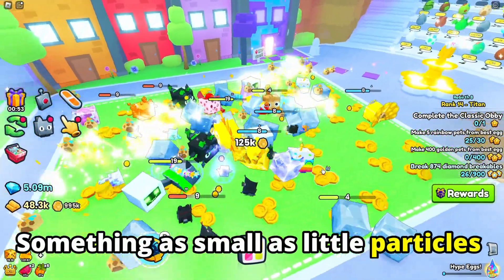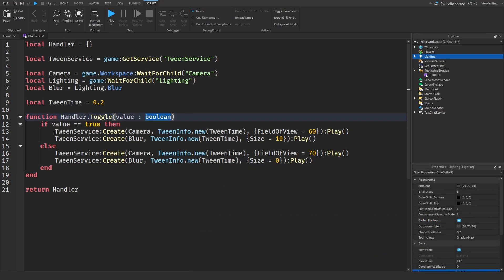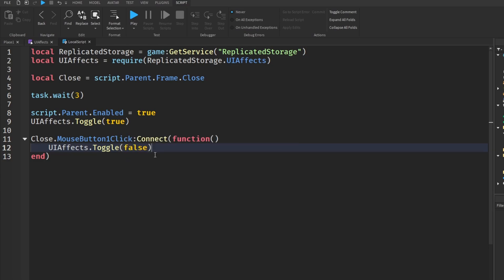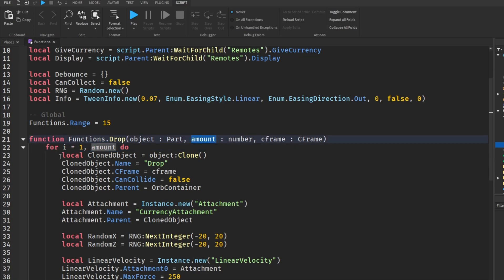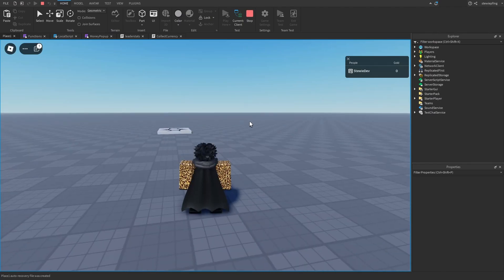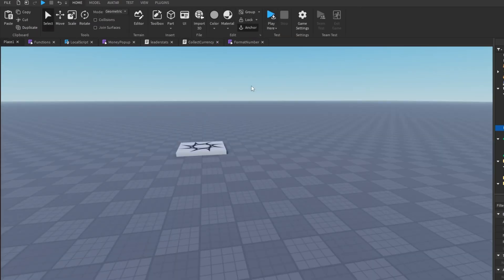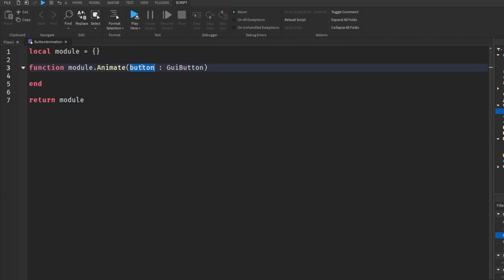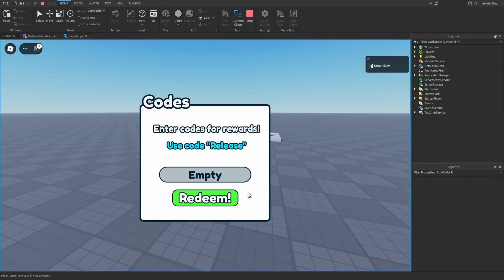Making Underrated Effects For YOUR Roblox Game! Pt 2 | Roblox Studio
📒Making cool effects for YOUR roblox game!

0:00 - Intro
0:17 - UI Zoom In & Out
3:50 - Currency Drops
9:41 - UI Button Animations
12:38 - Outro

Music used in the video:
"Tokyo Music Walker - Your Little Wings" is under a Free To Use YouTube license